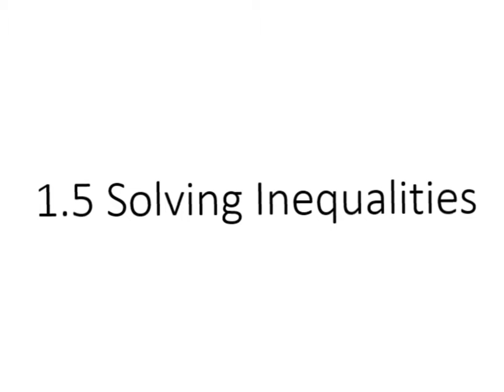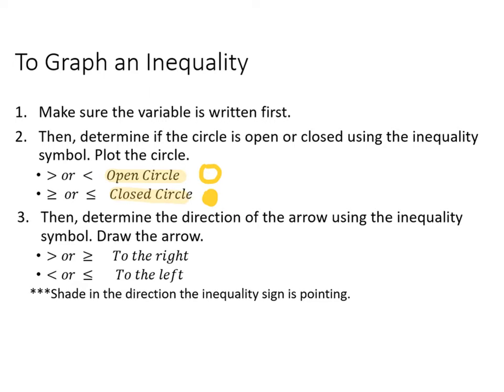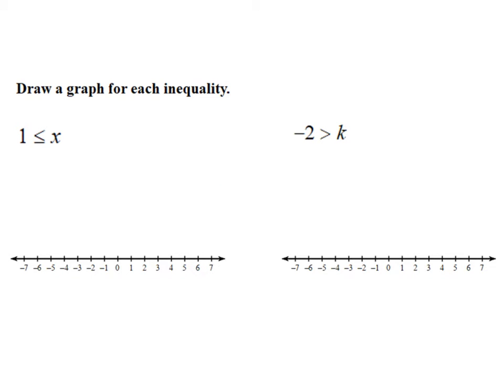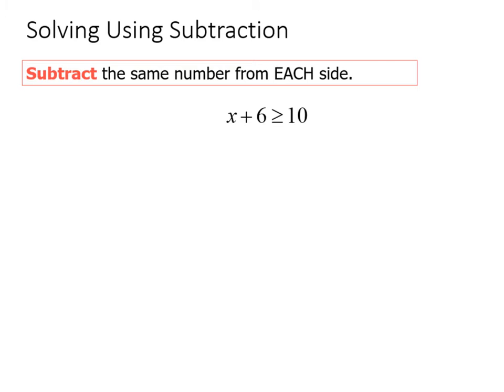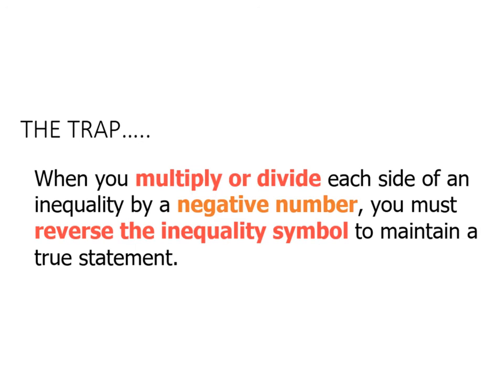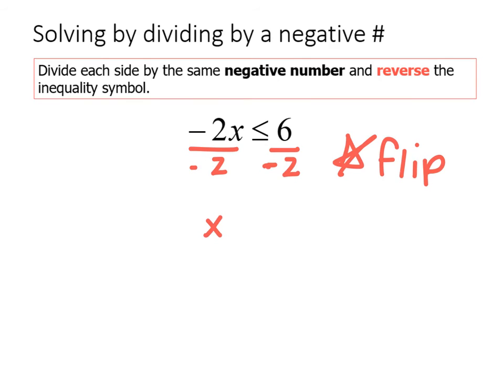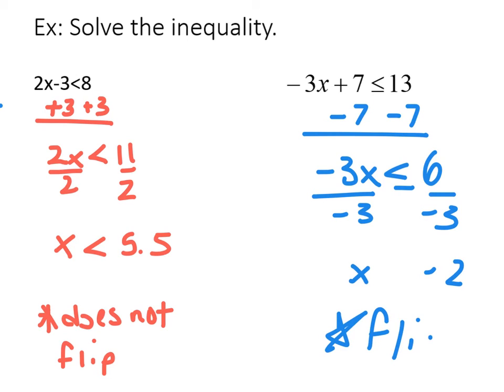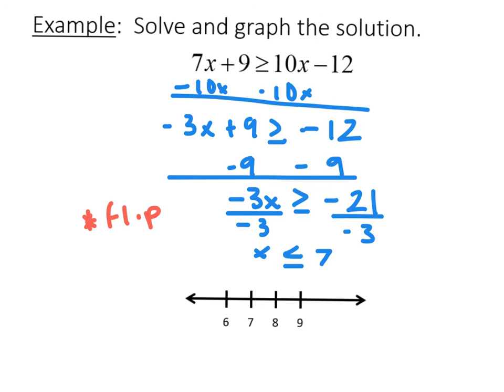1-5 Part 1 Day 1 Solving Inequalities